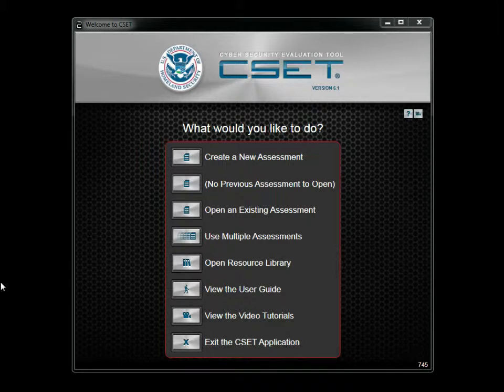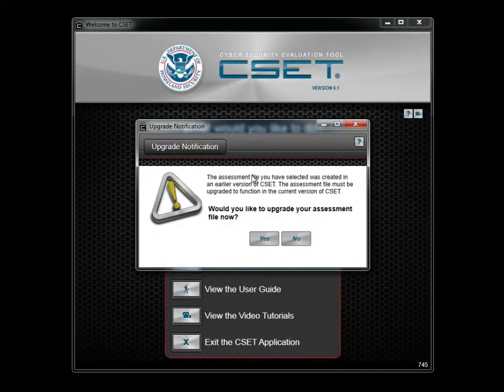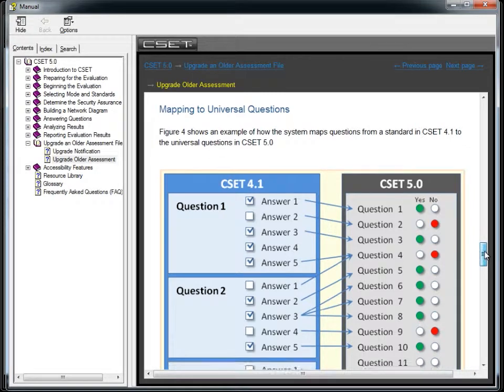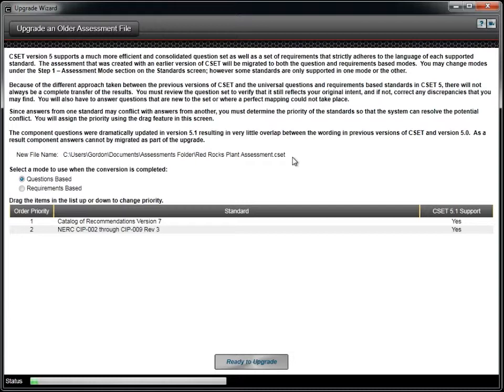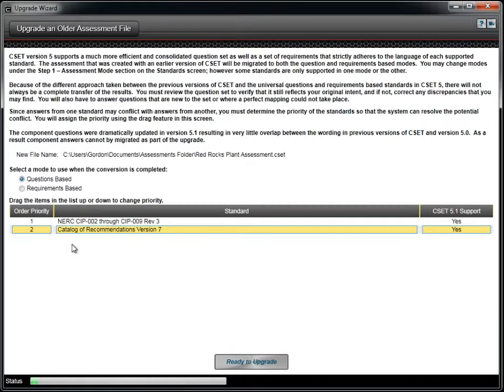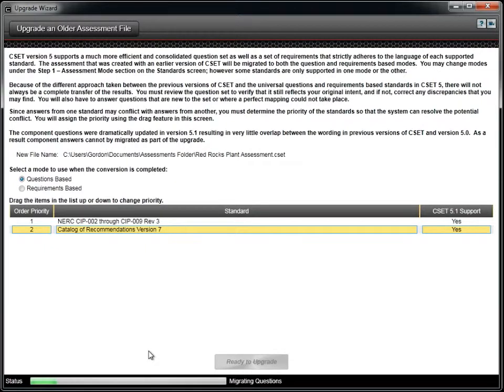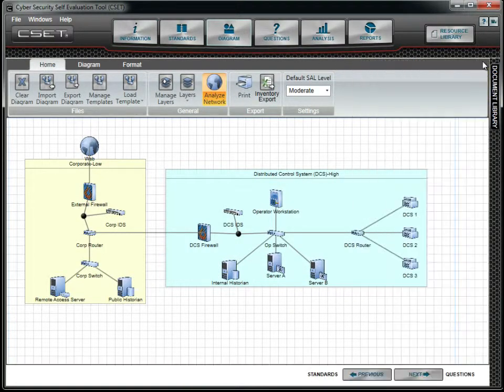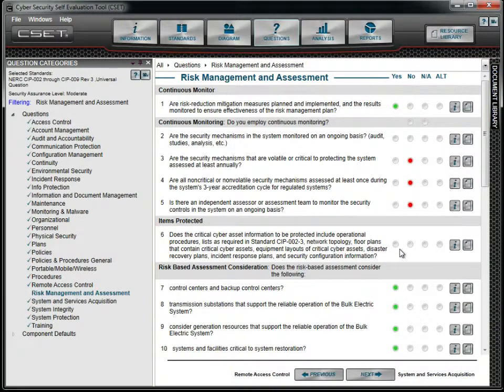03 CSET 6.1 Upgrading Earlier Releases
Demonstrates how to open assessments in CSET 6.1 that were created in earlier versions of CSET.